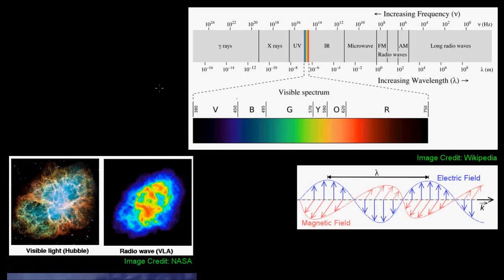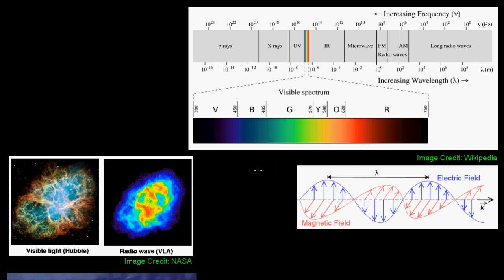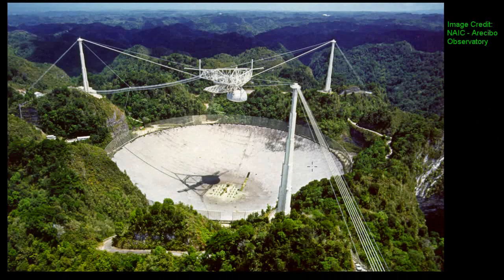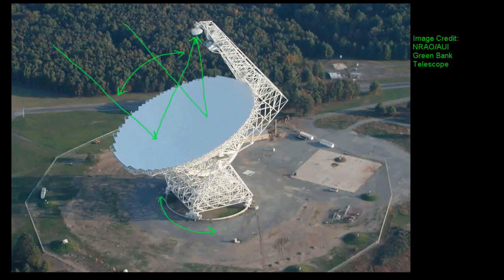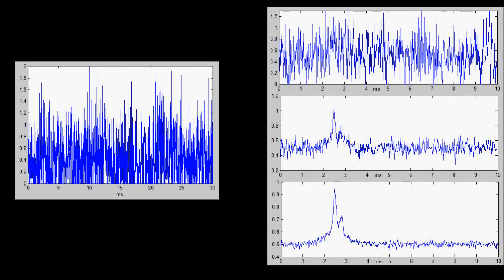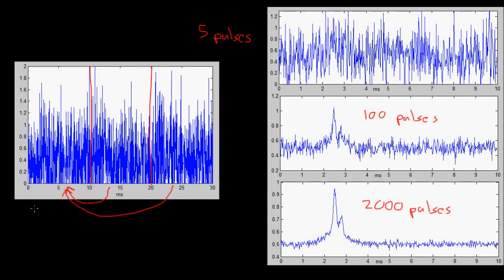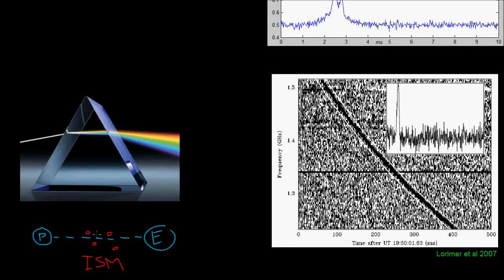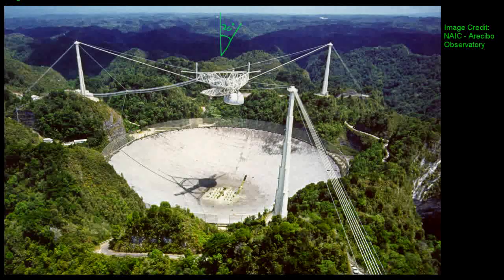Observing Pulsars with Radio Telescopes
A brief look at how radio telescopes work, the radio telescopes that NANOGrav uses (the Arecibo Observatory and the Green Bank Telescope), and some the methods and challenges involved with observing pulsar signals.